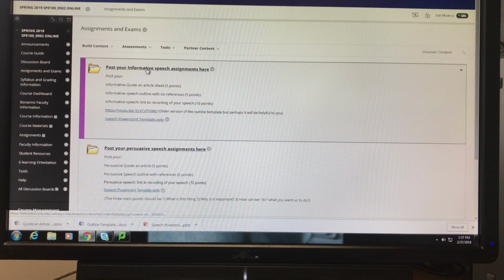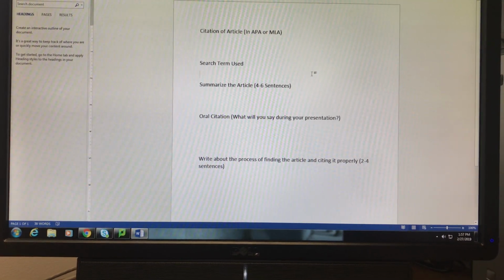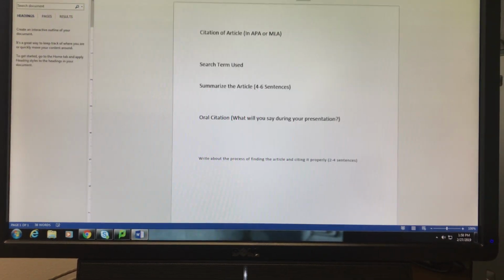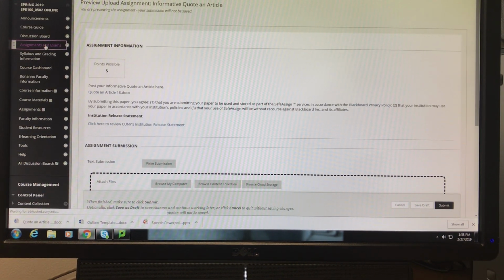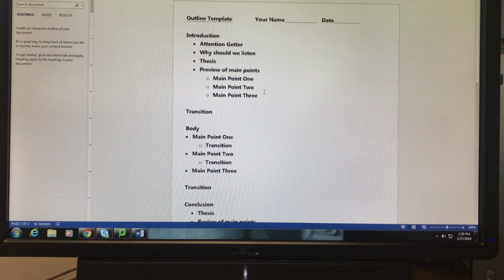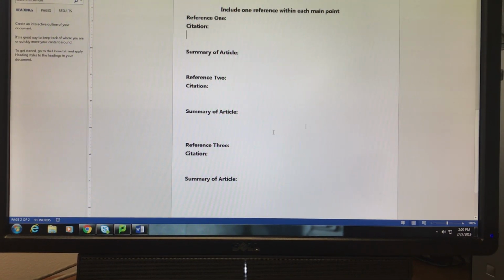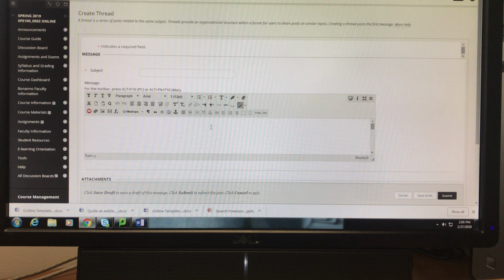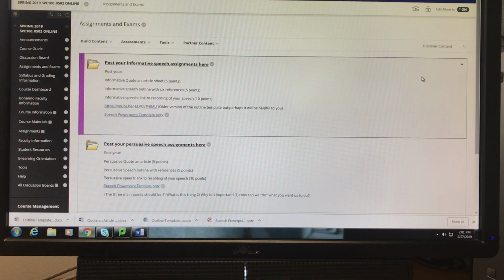Informative speech requirements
SPE 100 Informative Speech requirements